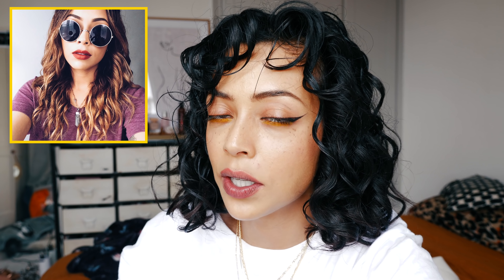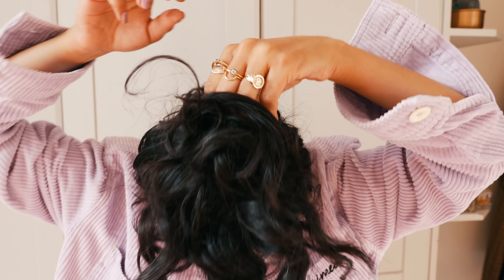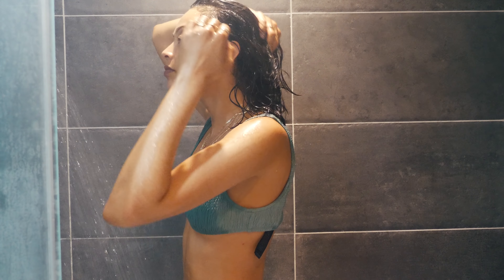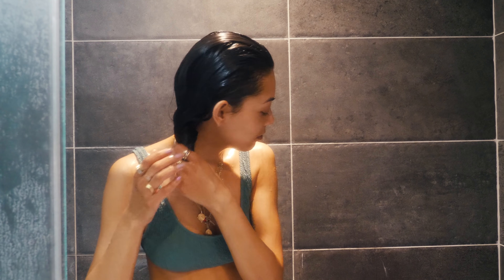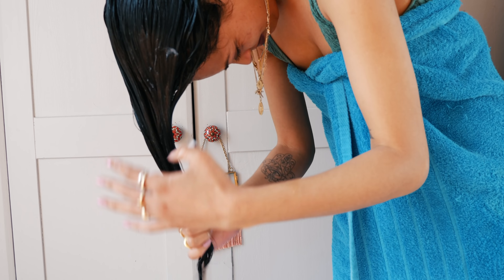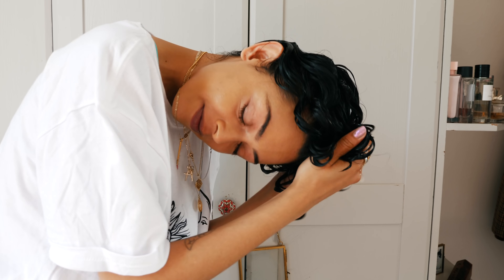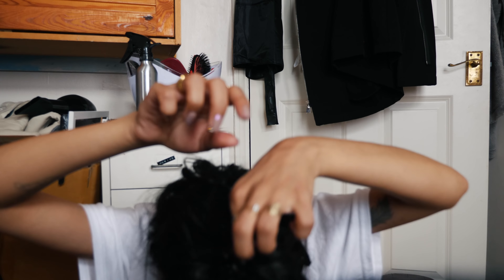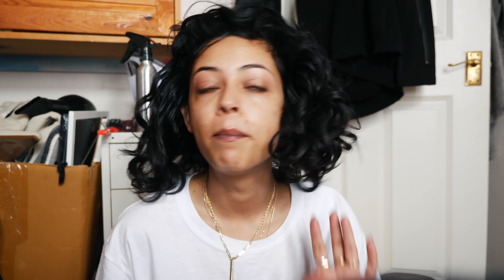CURLY HAIR JOURNEY, MY CURRENT ROUTINE | itslinamar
☞ PREVIOUS VIDEO |

Camera:
Panasonic Lumix GH5
Panasonic Lumix GX8
GoPro Hero 5

Panasonic 12-32mm Lens

Editing Software:
Final Cut Pro X & Apple Motion 5